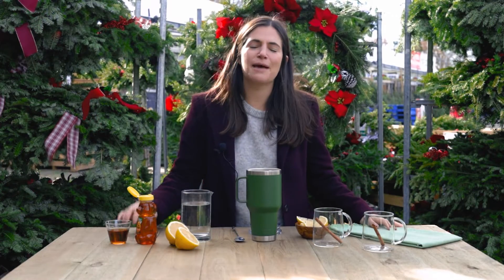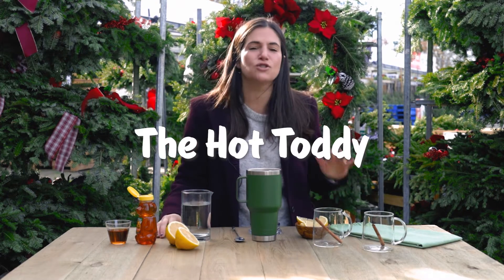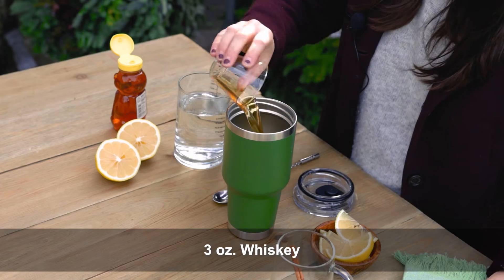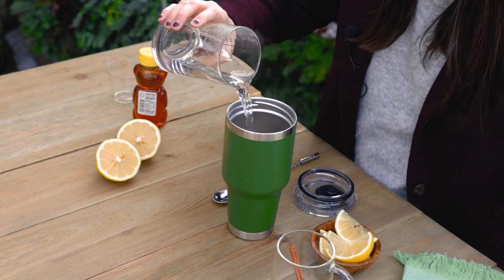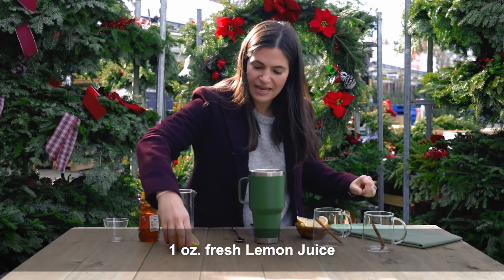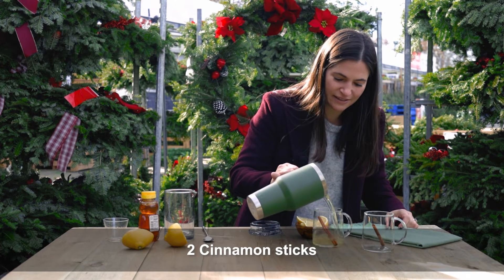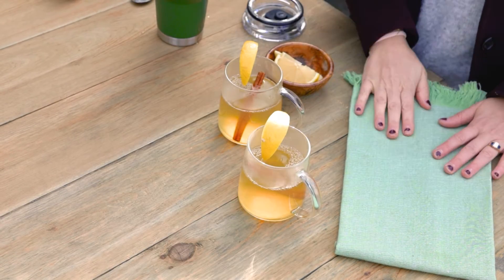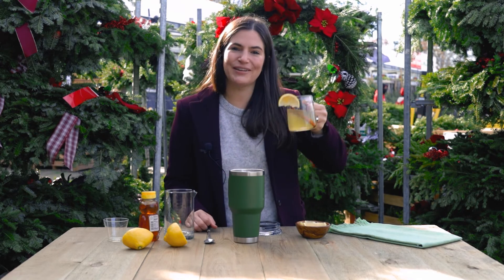Warm Up with a Hot Toddy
You don't have to be a Certified Sommelier like Blake Leonard to make a Hot Toddy. It's simple to make, but oh so good on a cold Winter's Day. Happy Holidays!